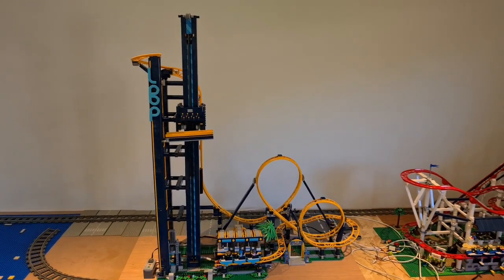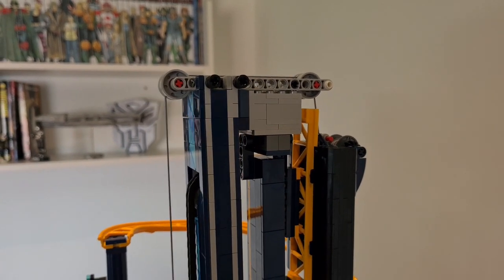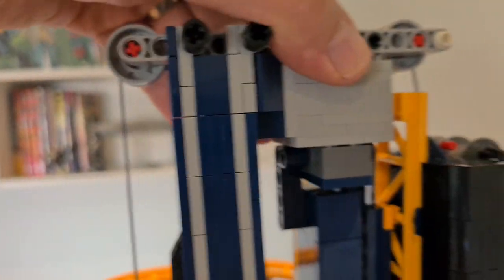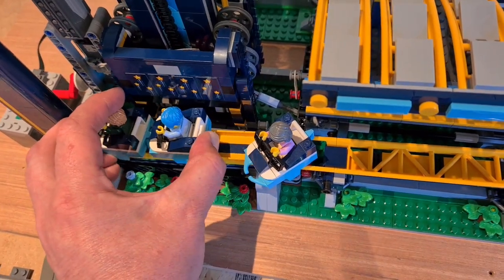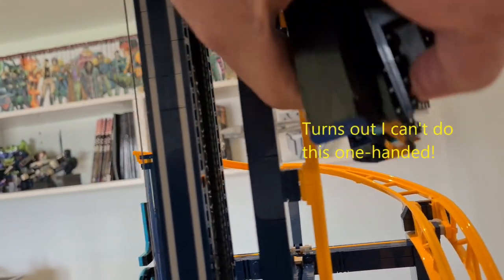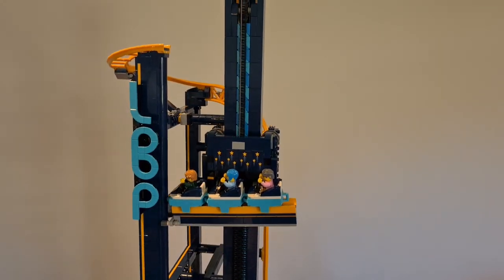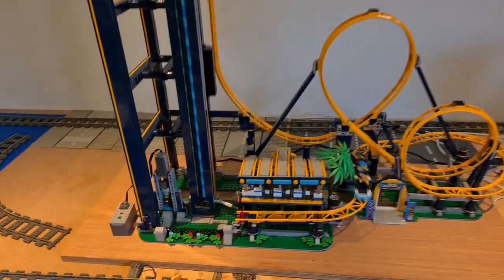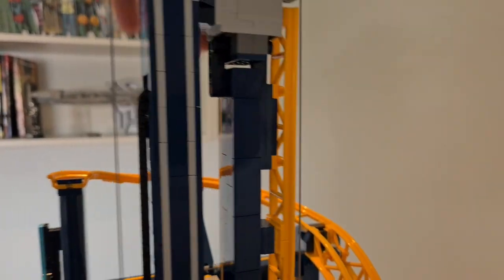How to fix Lego 10303 Loop Coaster and stop it breaking apart!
We're very disappointed with the new Lego 10303 Loop Coaster. After looking forward to getting our hands on it for months, we realised very soon after building it that it has a serious flaw. The counter balance keeps hitting the top pully mechanism, effectively breaking the structure apart each time it returns to the top. The carriage also hits the bottom of the set quite hard causing it to bounce very violently.
We've tried to fix the issue and believe we've succeeded so this video shows what we've done to solve the problem. The fix included making the counterweight heavier and removing one chain link.

Also, remember not to run your motor at full speed!